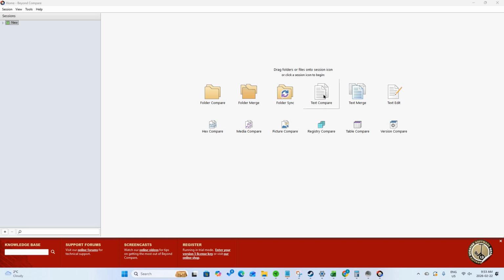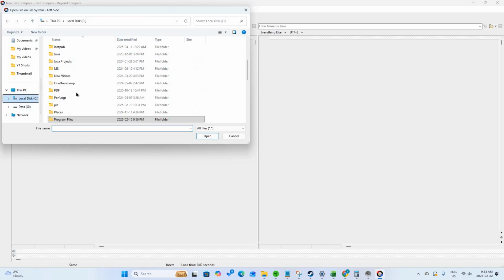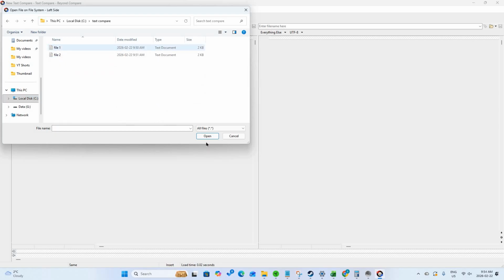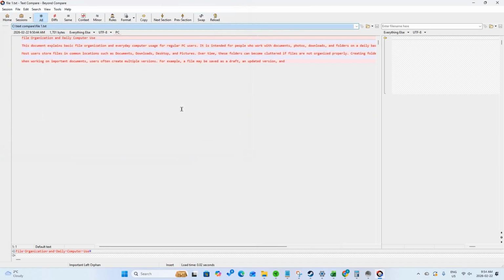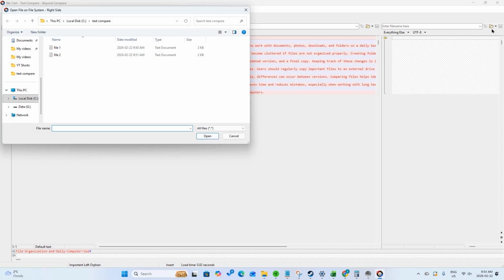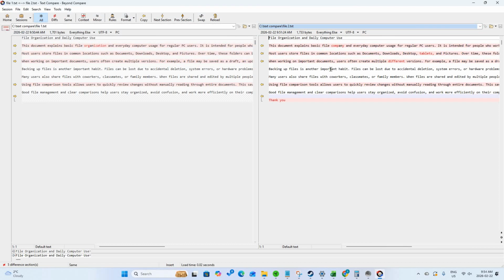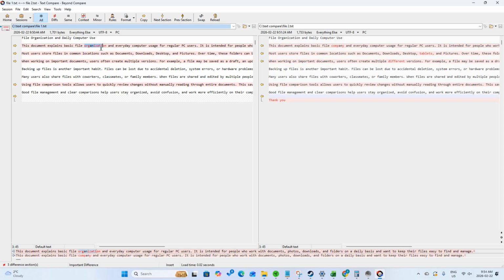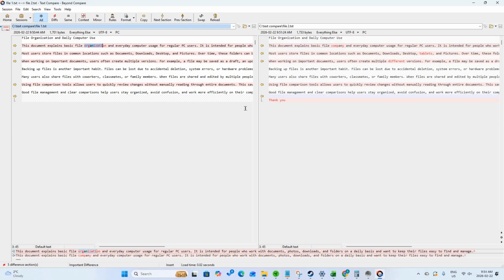Spot Differences Between Text Files in Seconds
In today's video I show you how to

PC Build parts links
Computer Case (Amazon)
Motherboard (Amazon)
CPU (Amazon)
Graphics Card (Amazon)
RAM (Amazon)
OS NVNE drive (Amazon)
Secondary Storage drive (Amazon)
Power Supply (PSU) (Amazon)
Mouse and Keyboard (Amazon)

Sony WH - CH720N Bluetooth headphones

Samsung A9 Plus Tablet